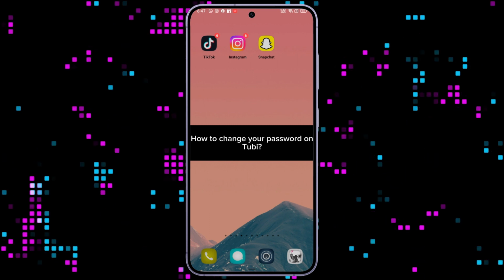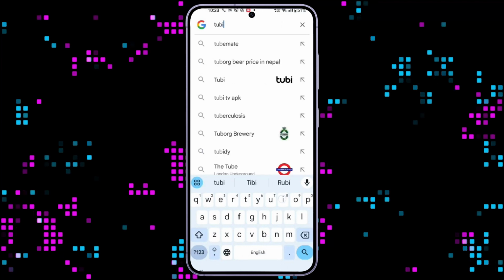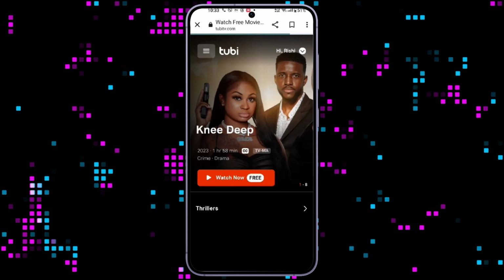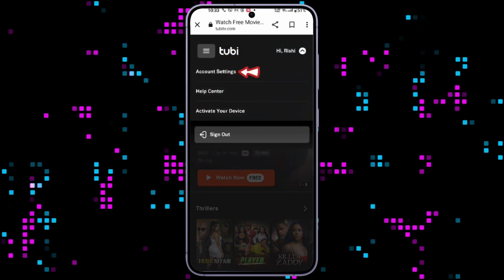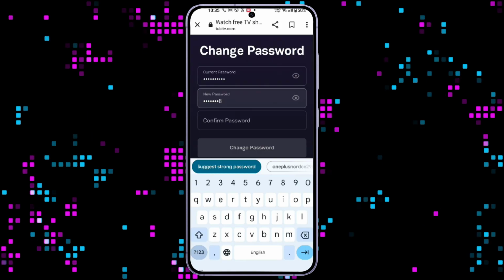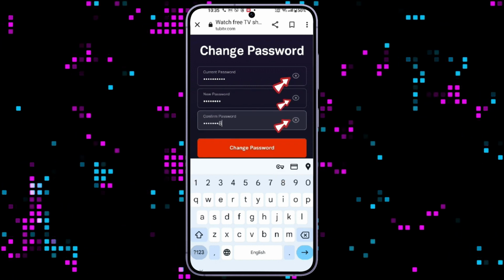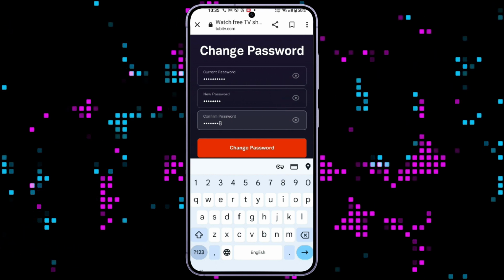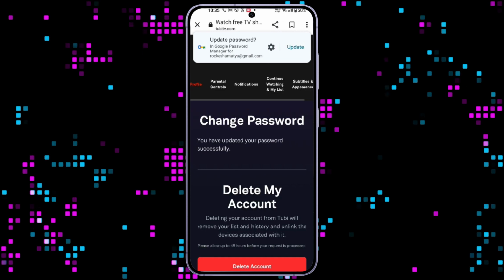How to Change Your Tubi Password 2024 | Update Tubi Password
Learn how to change your Tubi password easily in this step-by-step guide. Secure your account by updating your password through the Tubi app or website. Watch now to understand the process and enhance your account security.